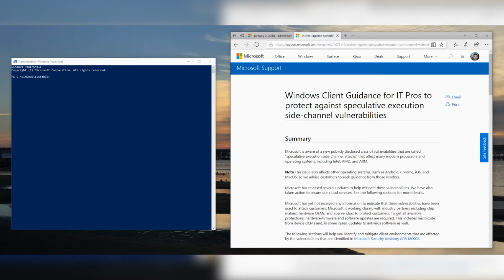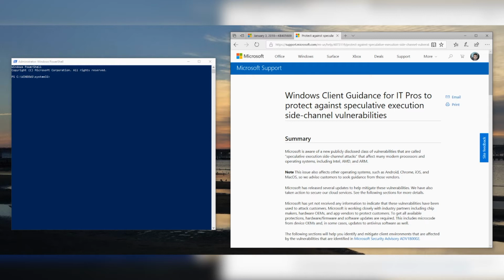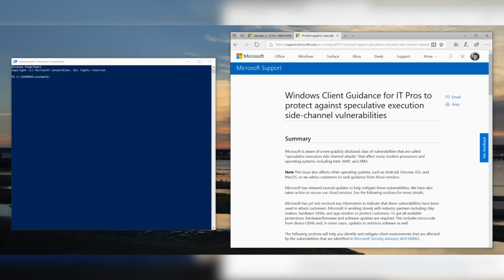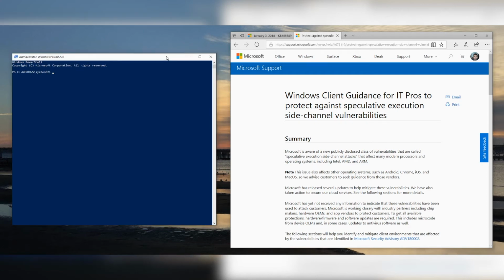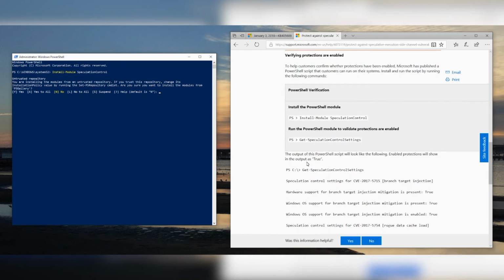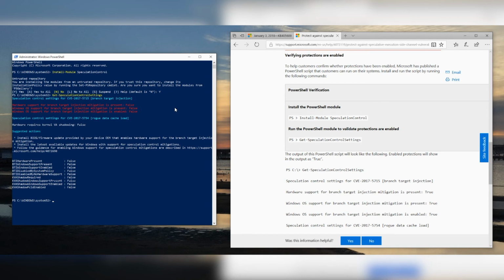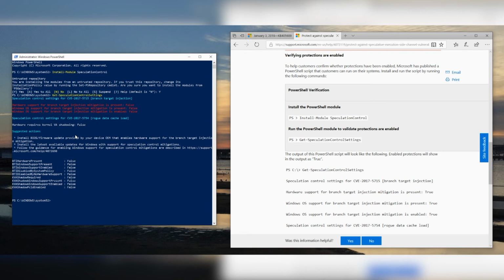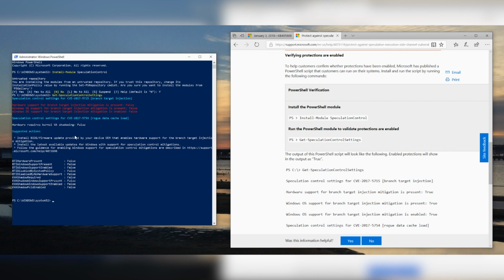Meltdown & Spectre - Identifying The Vulnerability & Mitigating The Risk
ISACA’s Frank Downs, Senior Manager of Cyber Information Security Practices, demonstrates how to identify if you have the vulnerability and how to mitigate the risk.  To learn more, read the ISACA Now Blog, Understanding Meltdown and Spectre